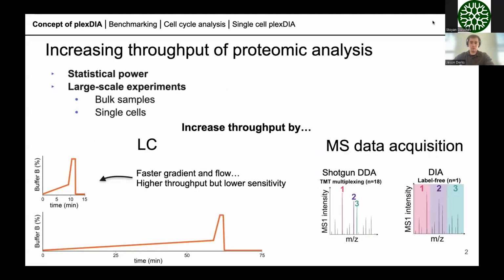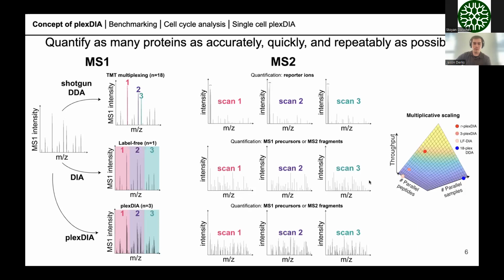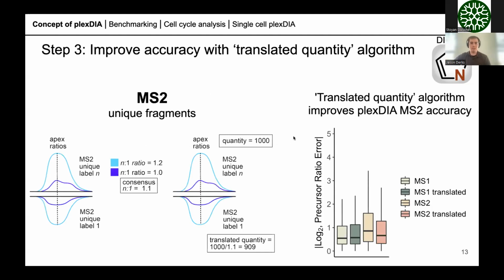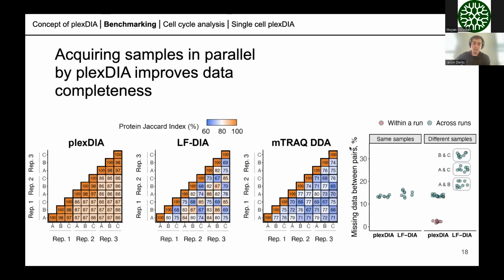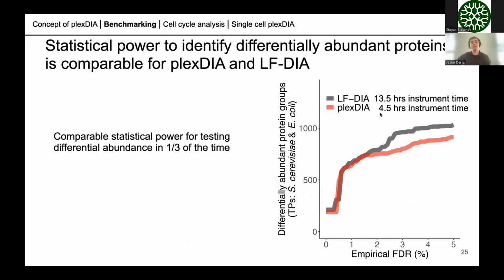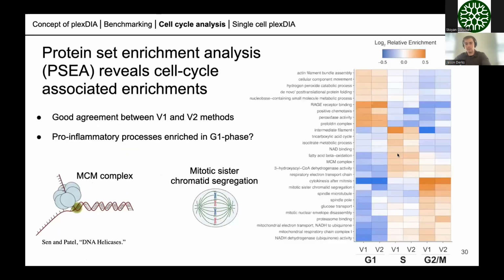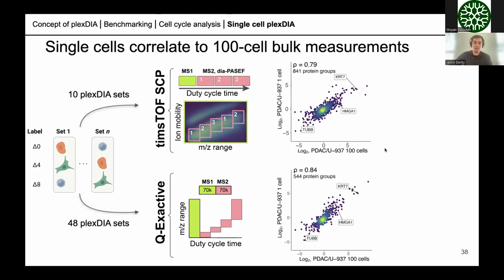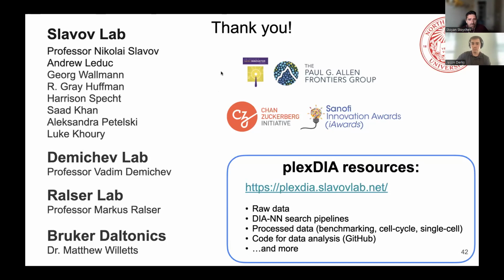EMERGE Episode 8: Increasing the throughput of sensitive proteomics by plexDIA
Current mass-spectrometry methods enable high-throughput proteomics of large sample amounts, but proteomics of low sample amounts remains limited in depth and throughput. To increase the throughput of sensitive proteomics, we developed an experimental and computational framework, plexDIA, for simultaneously multiplexing the analysis of both peptides and samples. Multiplexed analysis with plexDIA increases throughput multiplicatively with the number of labels, without reducing proteome coverage or quantitative accuracy. By using 3-plex non-isobaric mass tags, plexDIA enables quantifying 3-fold more protein ratios among nanogram-level samples. Using 1 hour active gradients and a first-generation Q Exactive, plexDIA quantified about 8,000 proteins in each sample of labeled 3-plex sets. plexDIA also increases data completeness, reducing missing data over 2-fold across samples. We applied plexDIA to quantify proteome dynamics during the cell division cycle in cells isolated based on their DNA content; plexDIA detected many of the classical cell cycle proteins, while also discovering new ones. When applied to single human cells, plexDIA quantified about 1,000 proteins per cell and achieved 98% data completeness within the plexDIA set, while using about 5 min of active chromatography per cell. These results establish a general framework for increasing the throughput of sensitive and quantitative protein analysis.